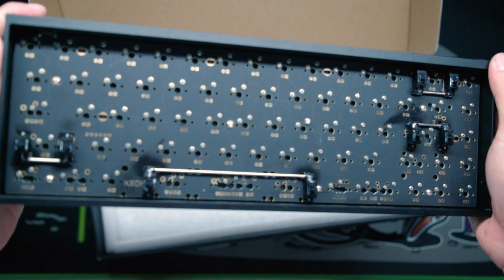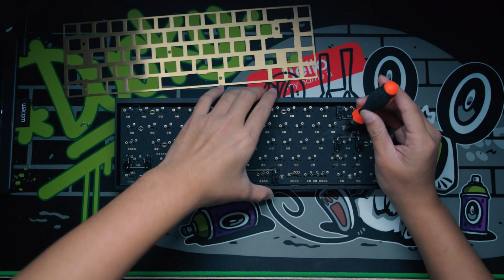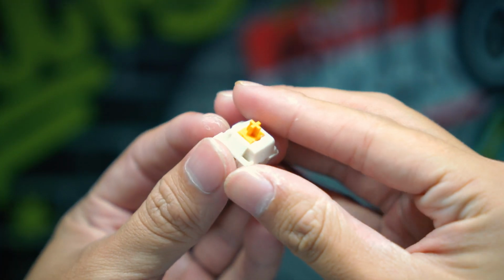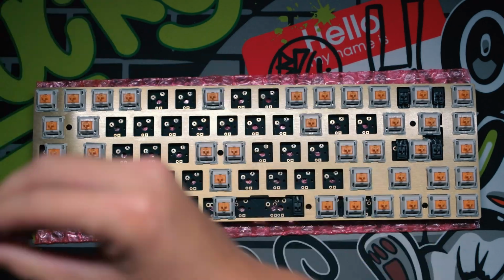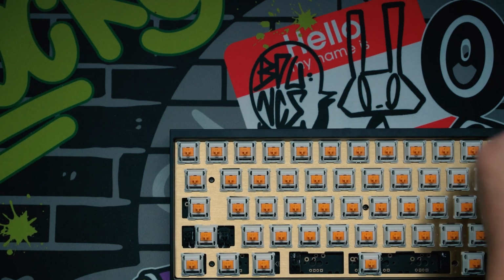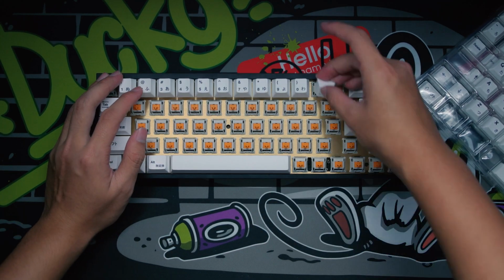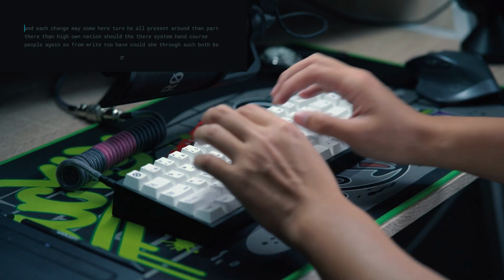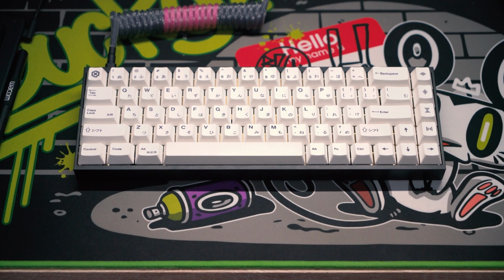My first Custom Mechanical Keyboard build [4K]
In hindsight I probably fugged some of the lube that were on the switch stems up during the filming process but its whatever. I'll probably re-lube them in the future anyway

Keycaps: Bought locally so whoopsies

MUSIC USED
Vintage ~RaiN
Tides ~RaiN
McNuggets ~RaiN
comfy vibes ~Lilypichu